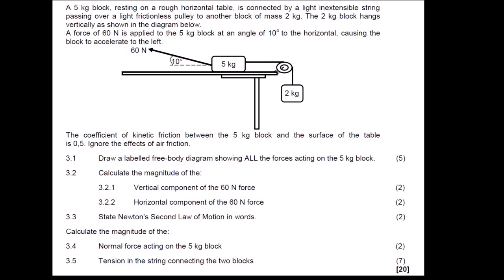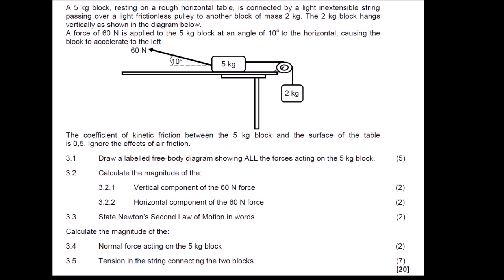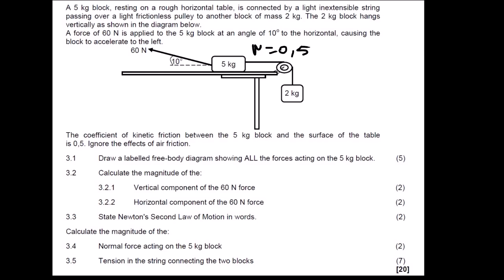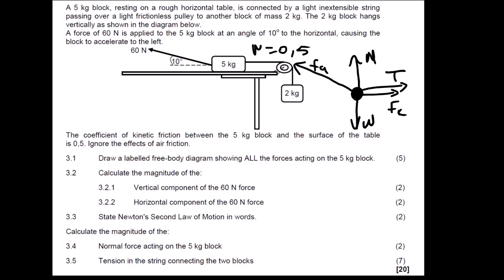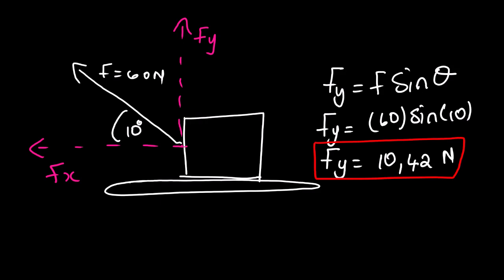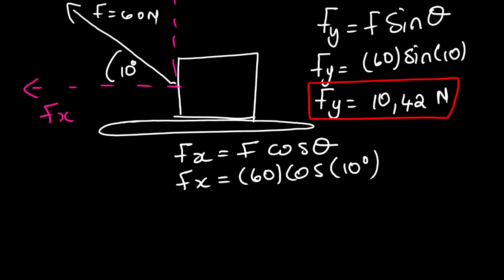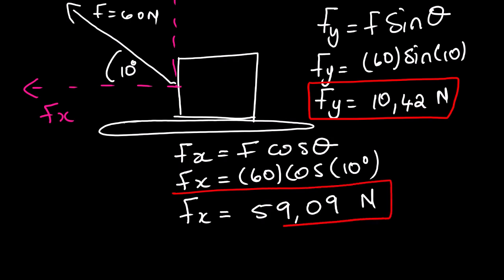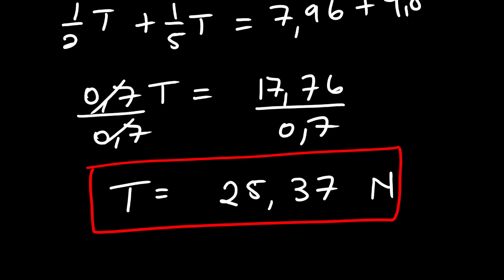TENSION LESSON 103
IN THIS LESSON WE DISCUSS THE STEPS OF CALCULATING TENSION BETWEEN TWO BLOCKS CONNECTED BY A STRING